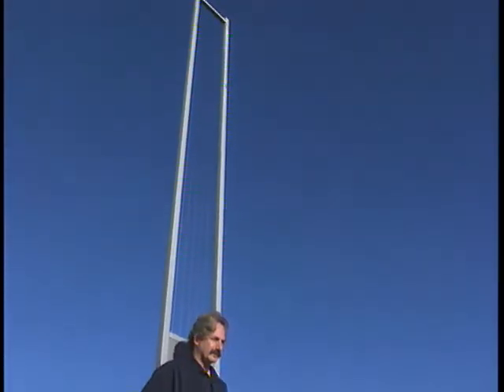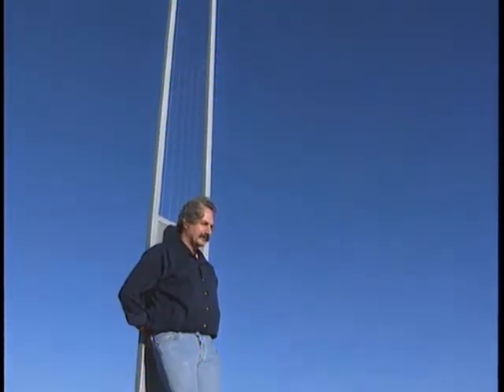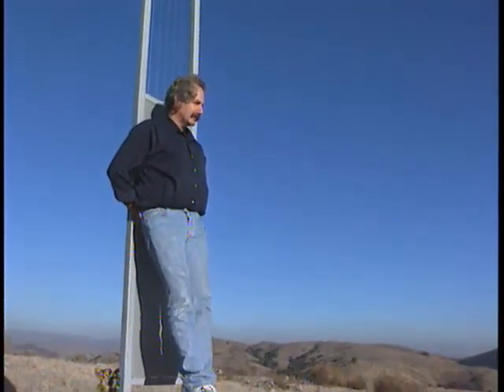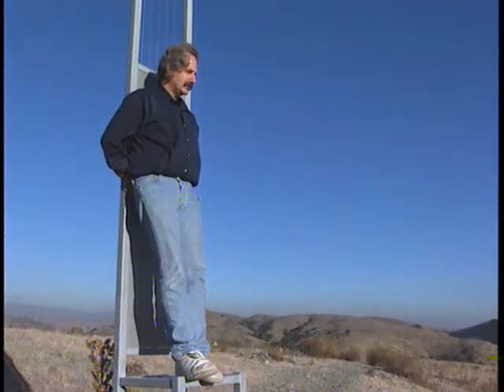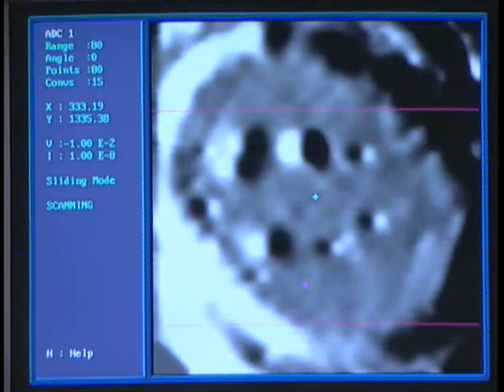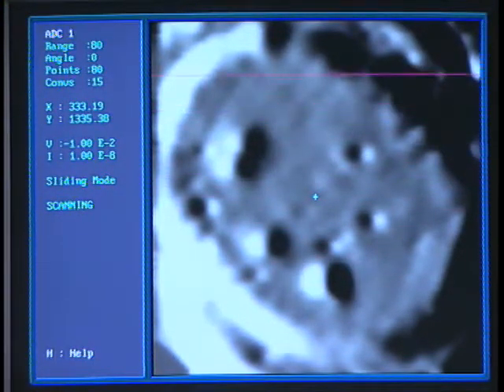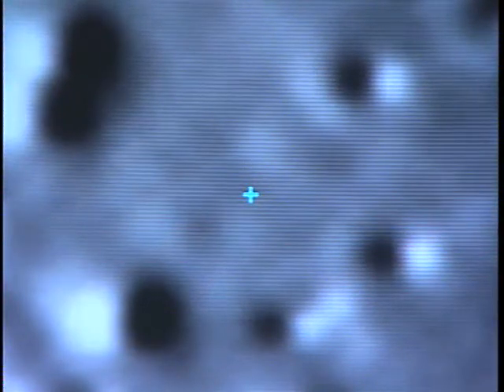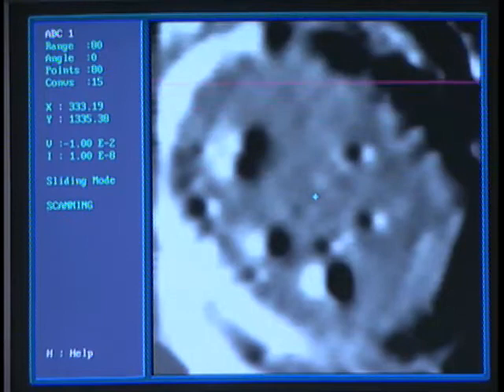Don Eigler at IBM explains scanning tunneling microscope